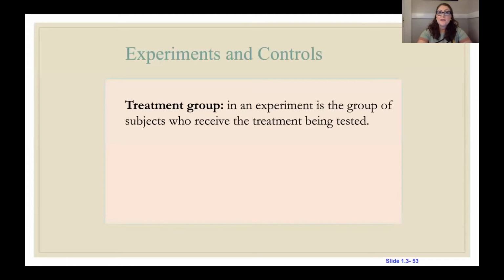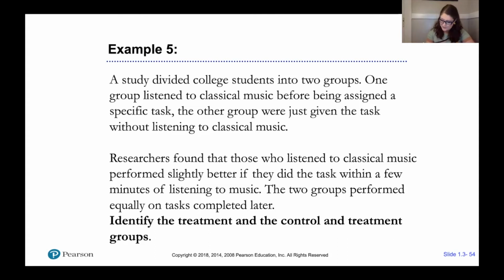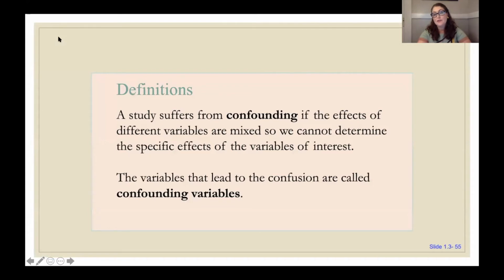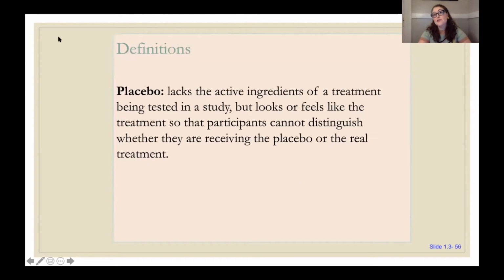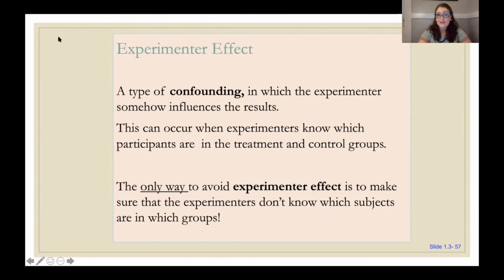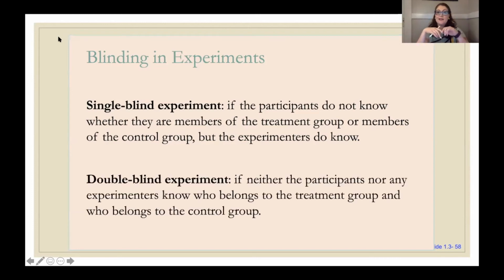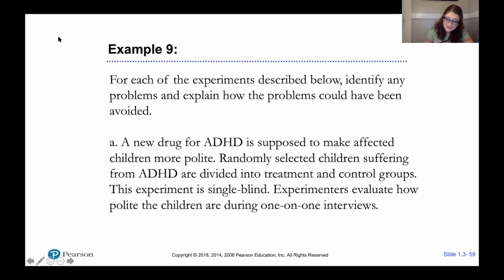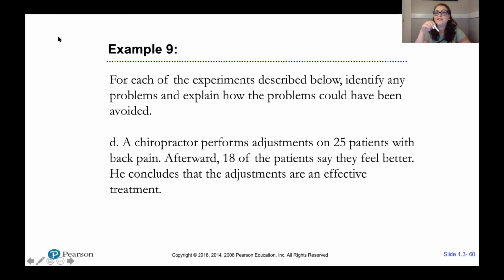MTH 1100 Section 1.3 Part 2